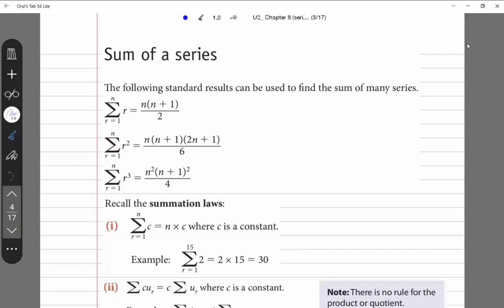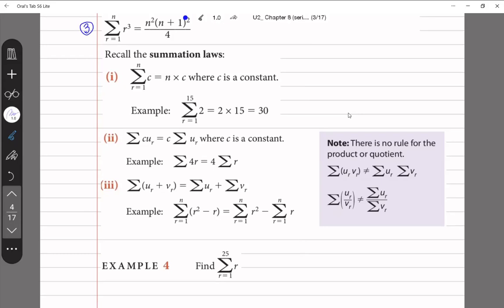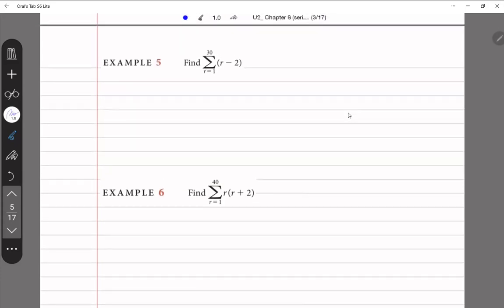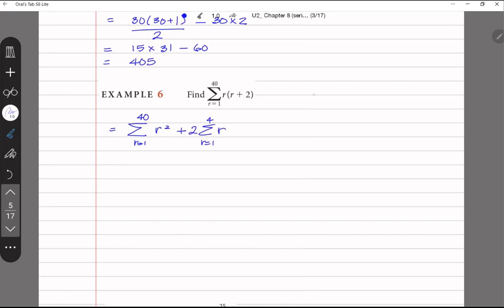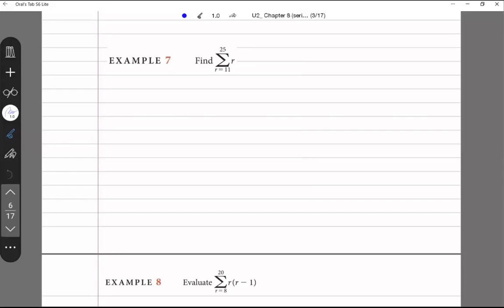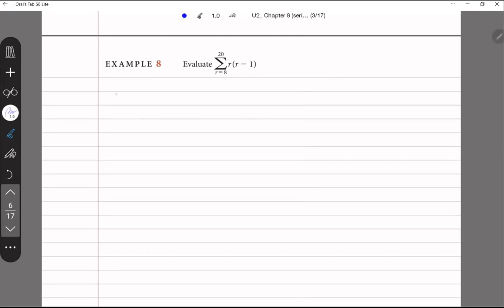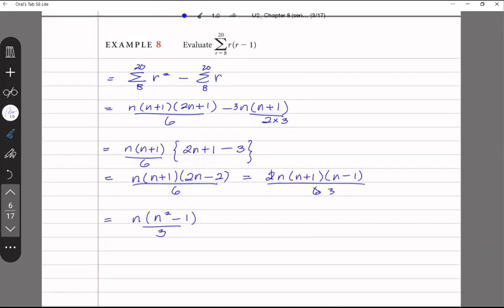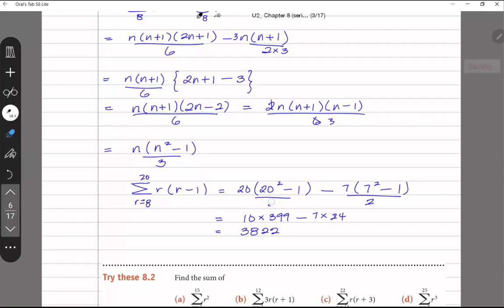U2 Chapter 8 Example 4to8